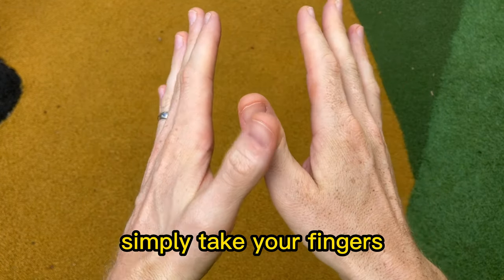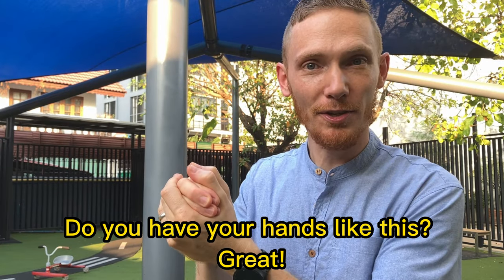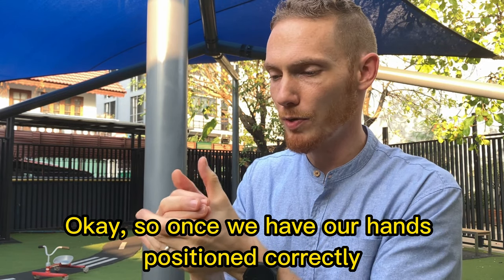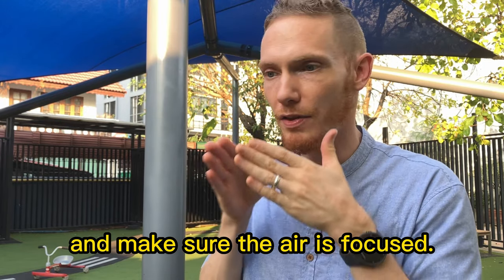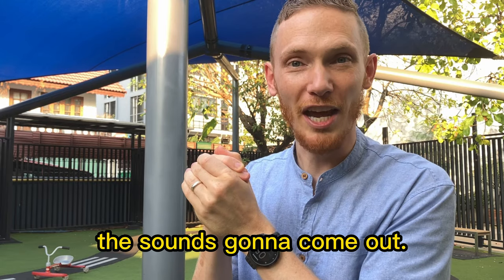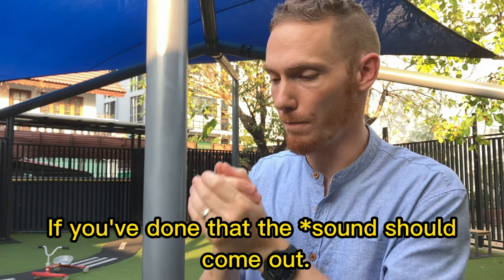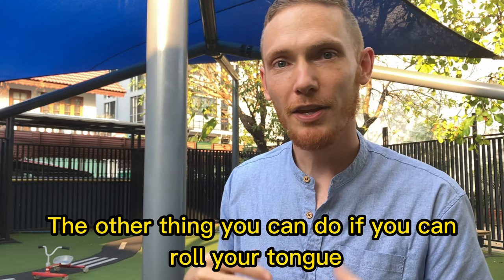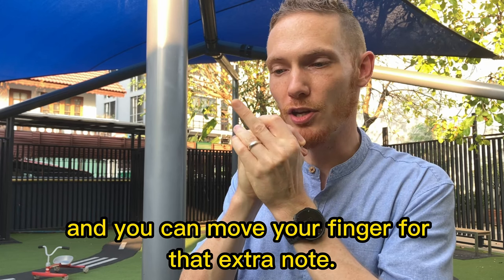Quick Hand Whistle Tutorial | It’s easier than you think!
Check out this short tutorial where I teach you how to whistle with your hands. Stay until the end and learn a few other techniques once you master the basic method.

Contents of this video:

0:00 - Intro
0:24 - Making the hand whistle
0:59 - Make the whistle air tight
1:12 - Lip placement
1:47 - Tilt of the hand
2:26 - Review from the beginning
2:57 - It's not working!!!
3:03 - Making the pitch higher
3:47 - The rolling whistle sound
4:00 - Making an extra note
4:13 - Final review
4:36 - Outro